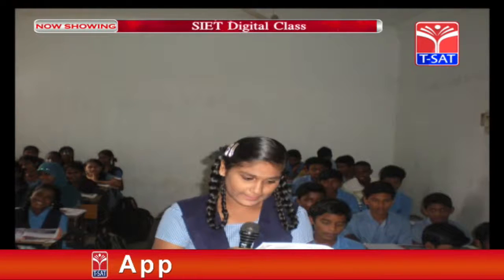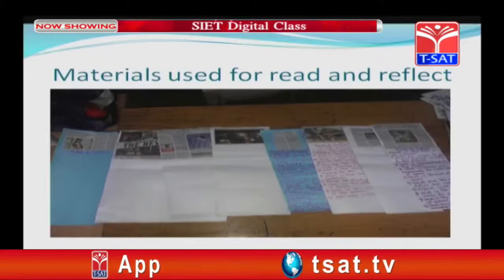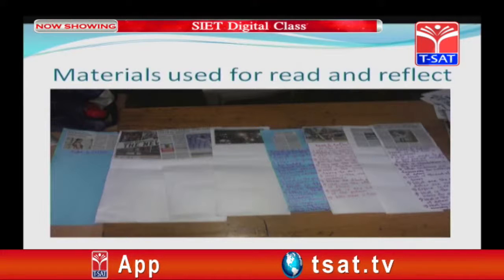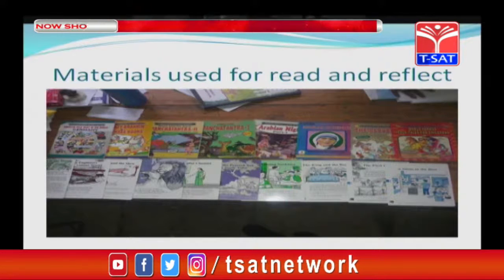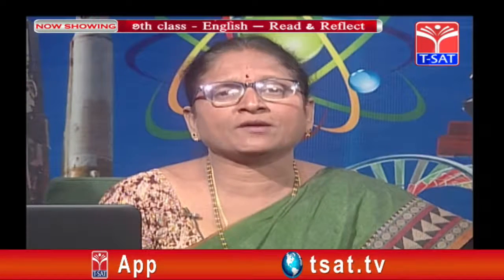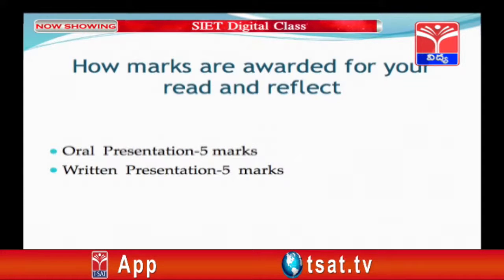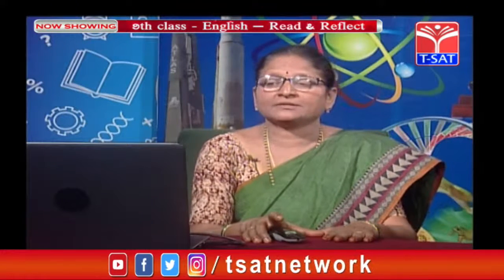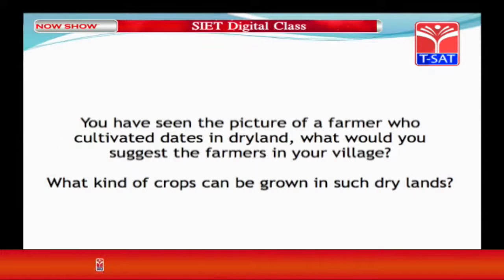SIET 9th class – English – Read & Reflect (T/M) | 30.03.2021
T-SAT Network Digital Classes are Now Available on Following Platforms:

👉Install T-SAT App:
1. For Android Users: Play Store
2. For Apple Users: AppStore